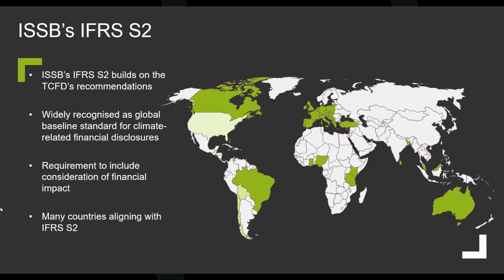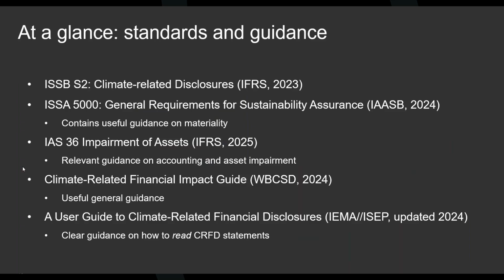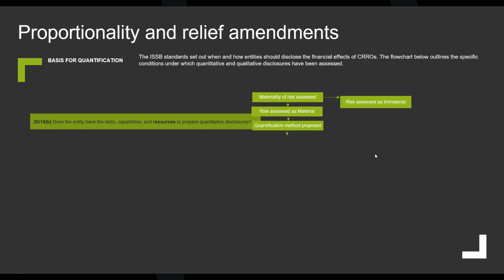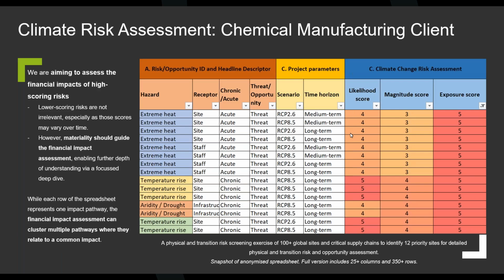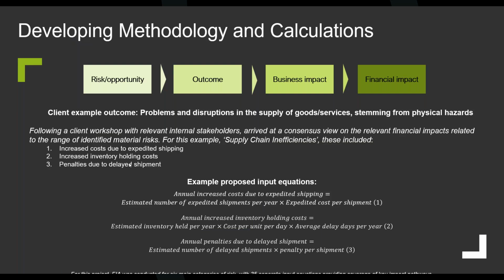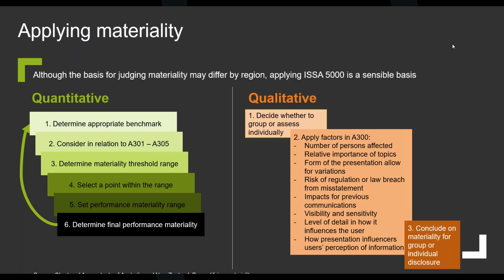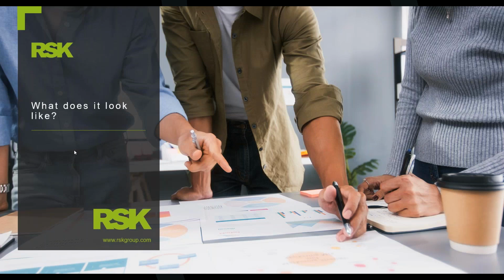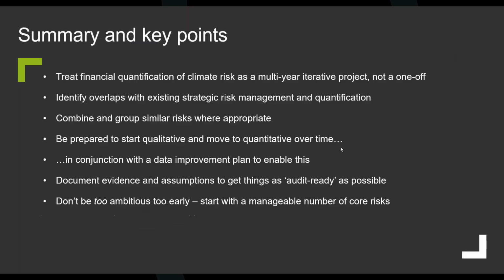Quantifying your climate-related risks: Practical insights for financial disclosure - UK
Join RSK Group’s expert panel for a global webinar designed to help organisations take their first steps in quantifying climate-related risks and understanding what this means for financial disclosure. With the mandatory International Sustainability Standards Board (ISSB) International Financial Reporting Standards (IFRS) S2, ‘Climate-related Disclosures’, rolling out worldwide, the need for robust, quantitative climate risk assessments is more urgent than ever. This webinar is UK focused.